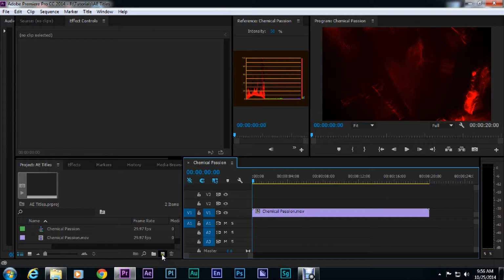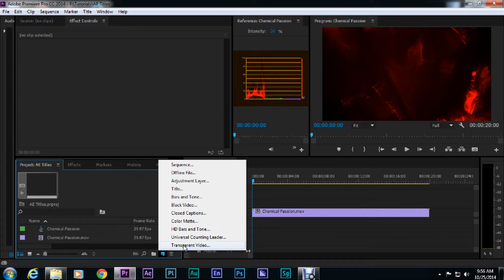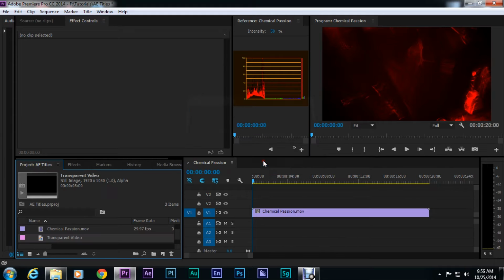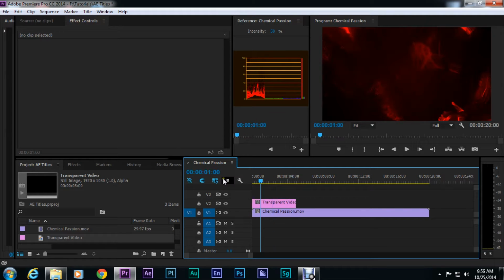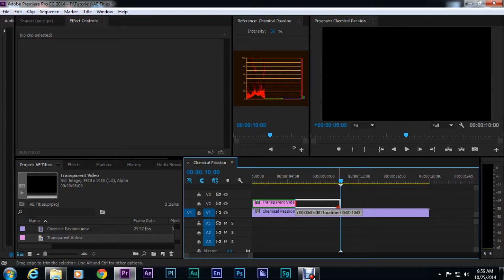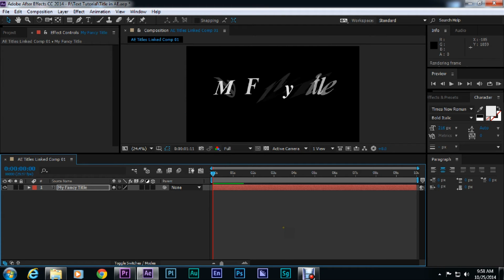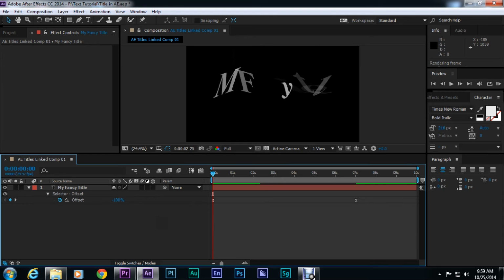Creating After Effects Animated Titles for Premiere Pro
Even if you've never used After Effects before, you can do this.